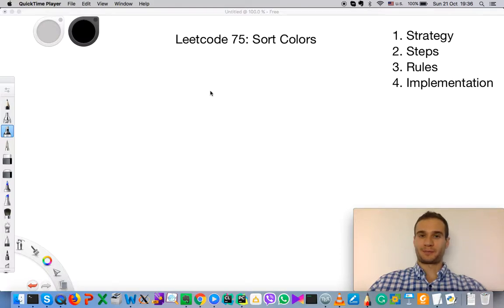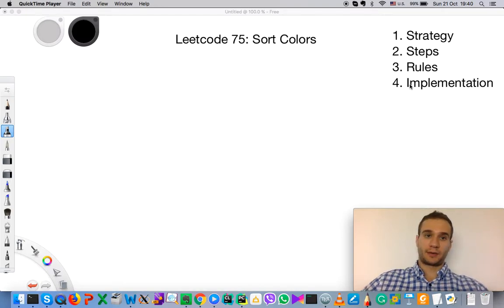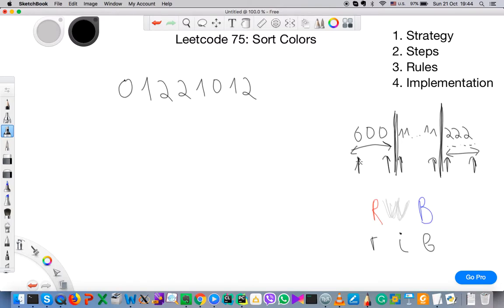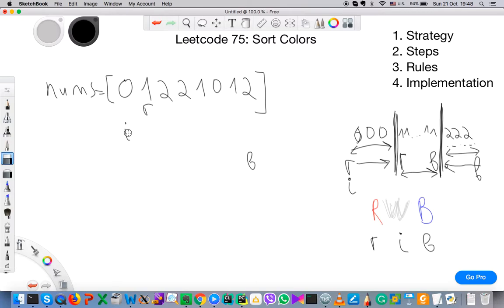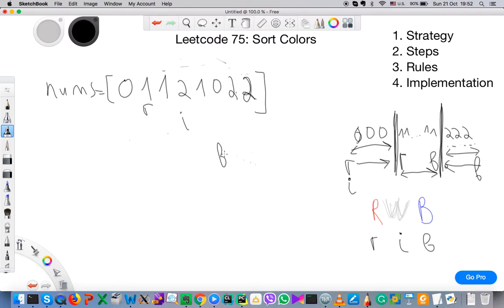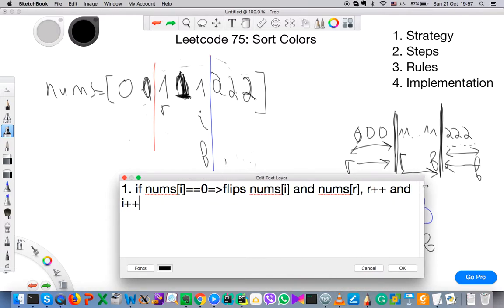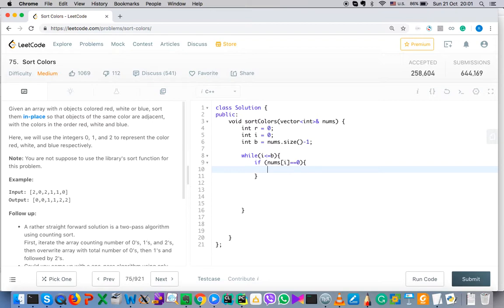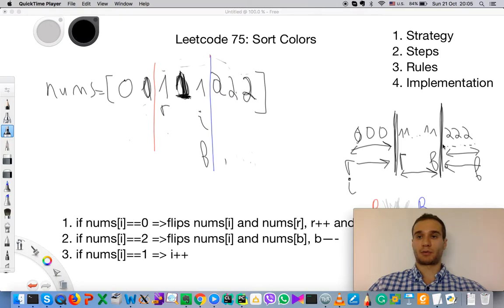Leetcode 75 Sort Colors: Strategy, Steps, Rules, Implementation